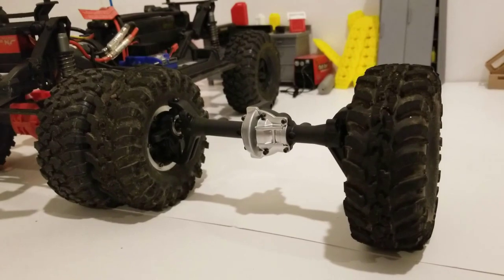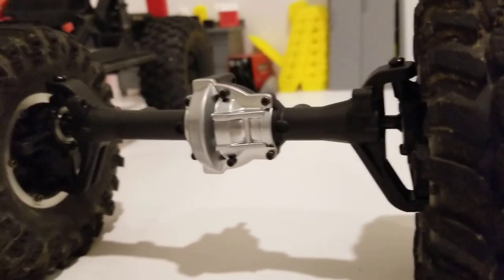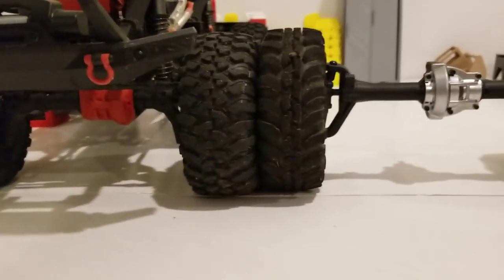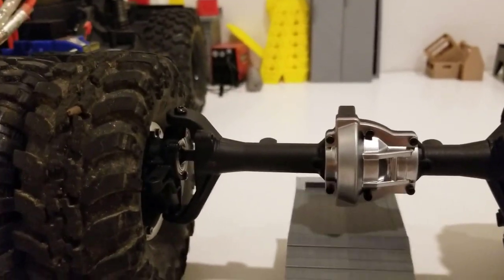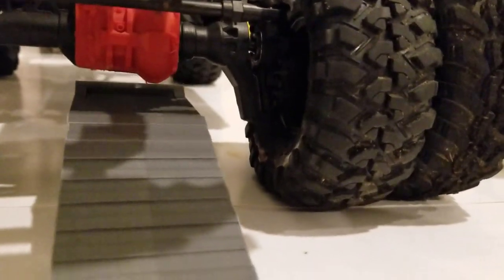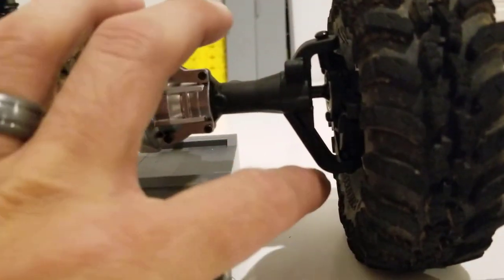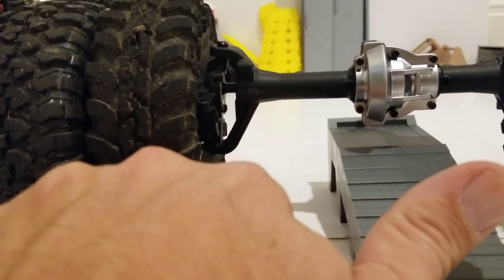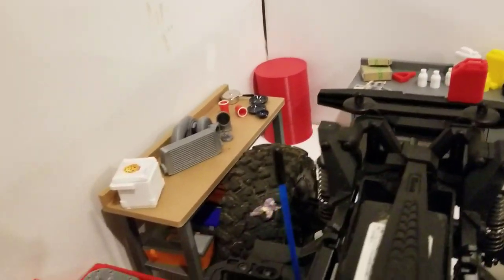Redcat vs Traxxas Portal Axle ground clearance comparison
Finished the front and started on the back.  Decided to compare to the Traxxas portals on the TRX4 Sport.  TRX4 has a little extra weight on it but man...  they're going to make a big difference on the Gen7!!

@thickskinnedrc on Instagram
@1Tenthscale on Instagram